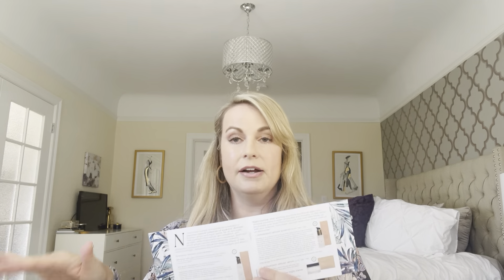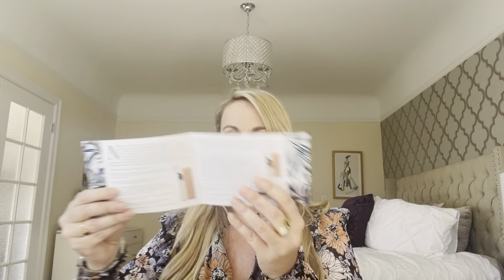Laguna Box Clean Skincare Unboxing-Summer 2022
Quarterly Italian clean beauty skin care box for face and body featuring Esmeralda cosmetics from Sardinia, Italy. Luxury full-sized products. Ships worldwide.